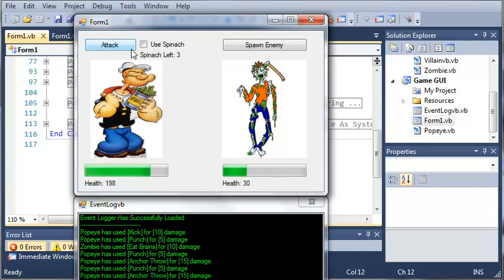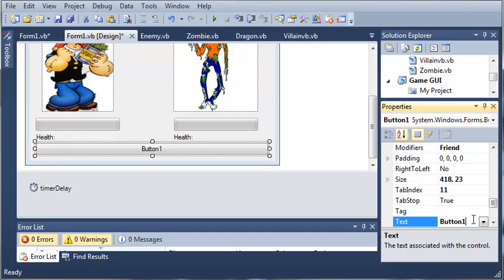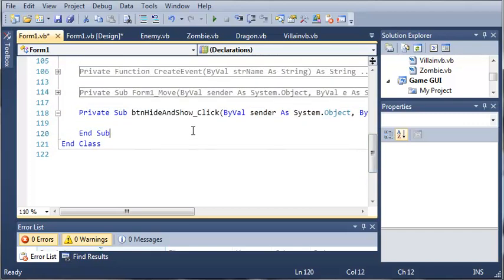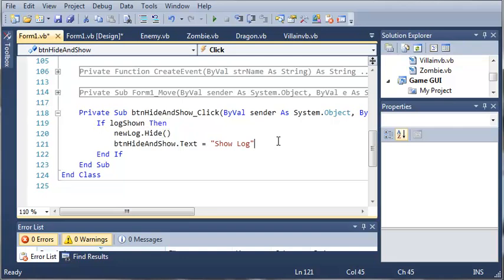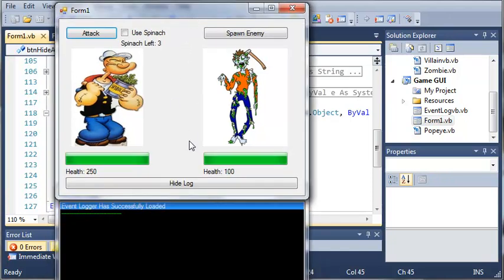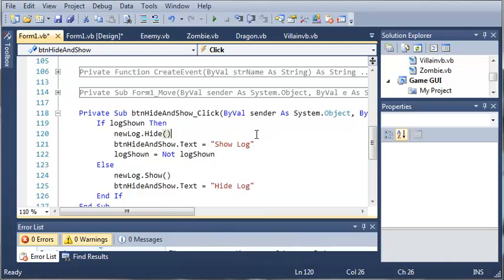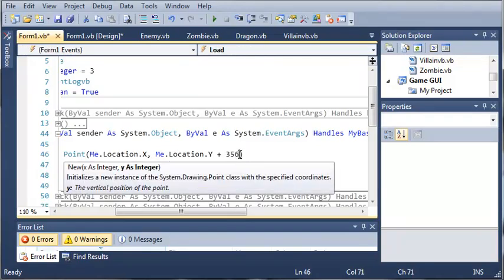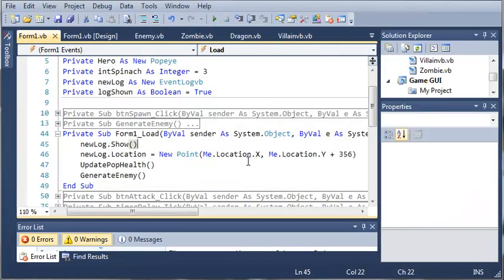Visual Basic Tutorial - 162 - Game Part 18 Hiding And Showing The Log